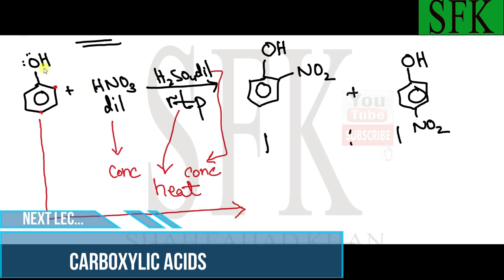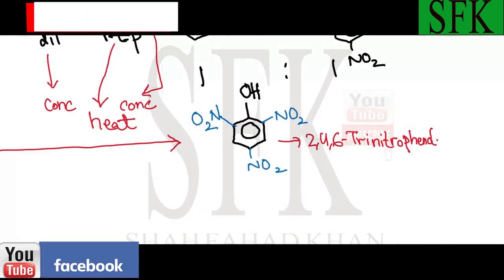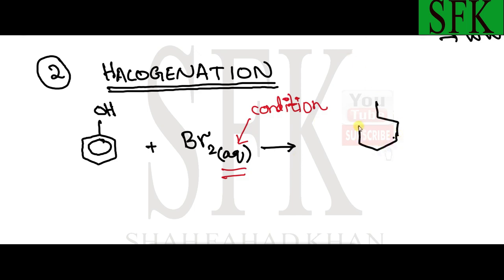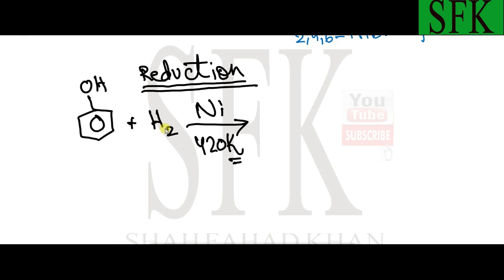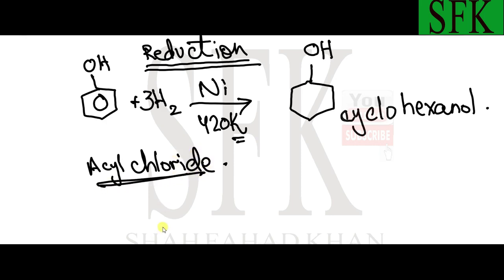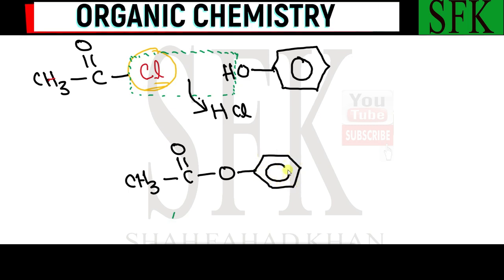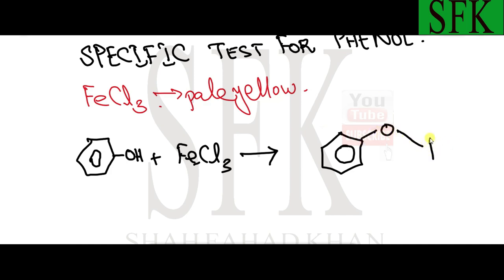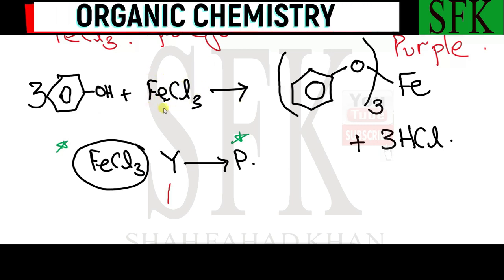ORGANIC CHEMISTRY, LEC 13, PART 2 REACTIONS OF PHENOL